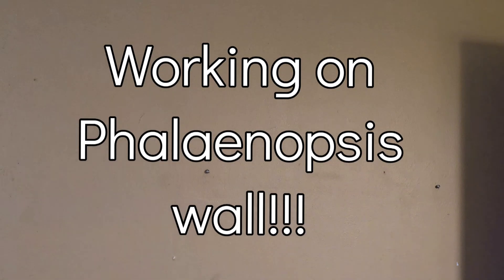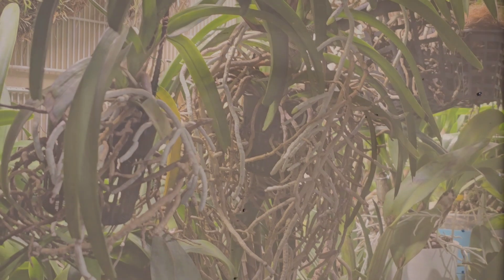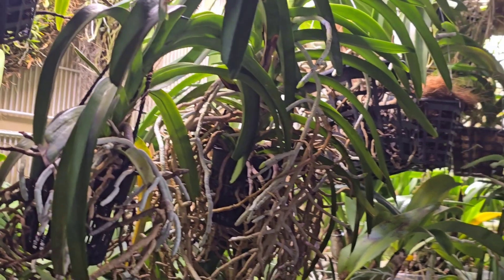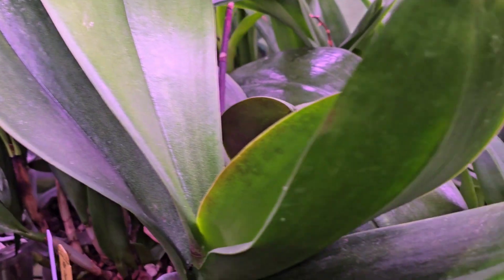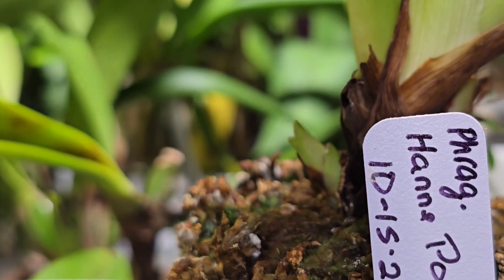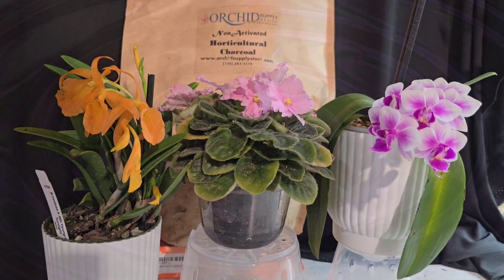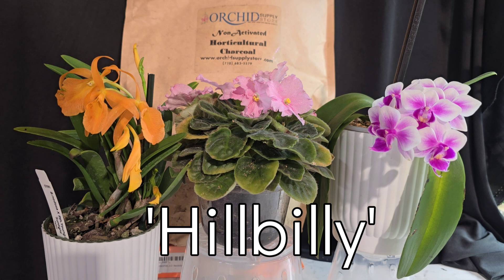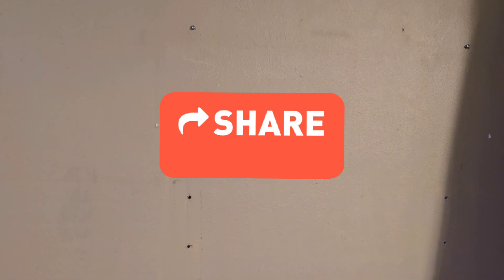Working on Phalaenopsis wall!!